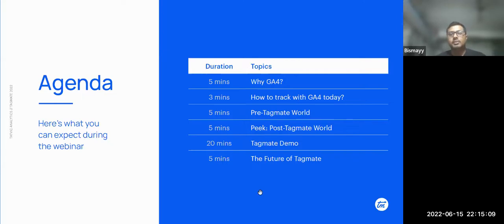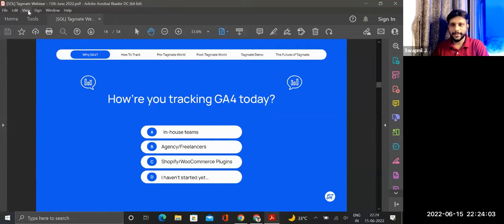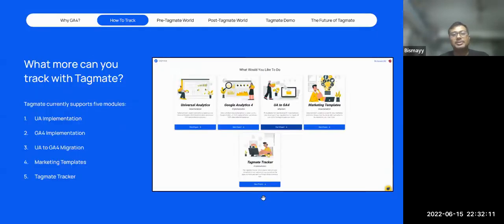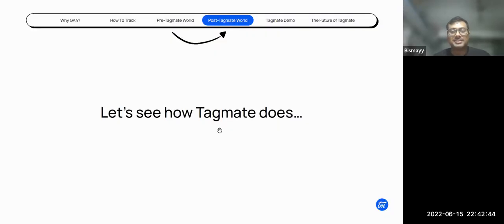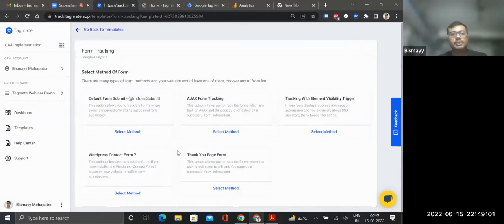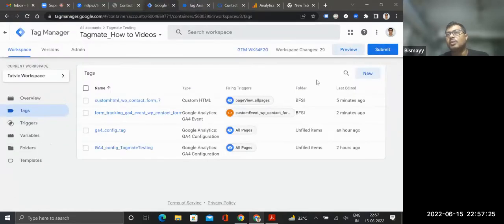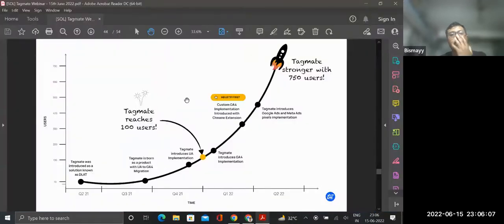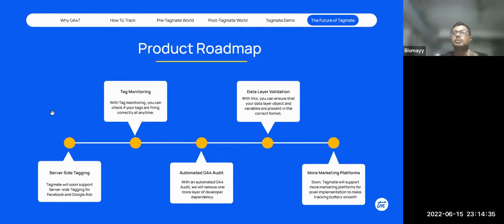Supercharge your Google Analytics 4 tracking setup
The world is moving towards Google Analytics 4 as Google is soon shutting down Google Analytics 3.

In this webinar, we dive into what is Google Analytics 4, why it's critical, and how to set it up.

PitchGround Presents - Tagmate

Tagmate helps you automate the implementation of tracking tags (code) on your website.
Tagmate can help you save up to 82% of your development time when implementing tracking tags.

00:00 - [ Introduction ]
02:00 - [ Meet The Founder ]
05:20 - [ Tagmate ]
11:43 - [ Poll: How're you tracking G4A today? ]
17:15 - [ Exclusive Offer ]
18:43 - [ Tagmate  Presentation ]
28:58 - [ Webinar Exclusive Deal ]
34:17 - [ Tagmate Product Tour ]
59:10 - [ Testimonials ]
1:03:48 - [ Product Roadmap ]
1:06:50 - [ Lifetime Deal - Plan & Pricing ]
1:08:36 - [ Free Code GiveAway ]
1:11:57 - [ Q&A ]
1:36:09 - [ Ending Notes ]